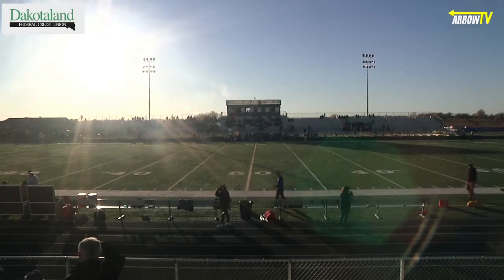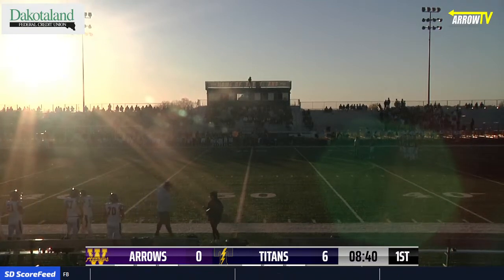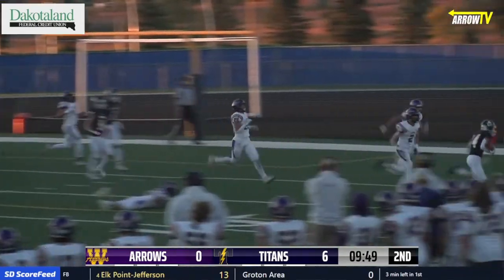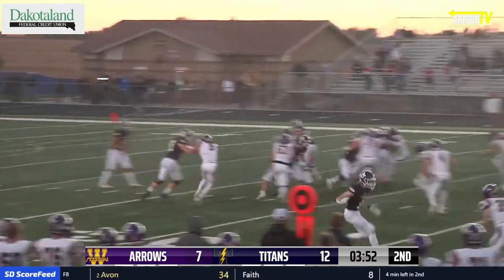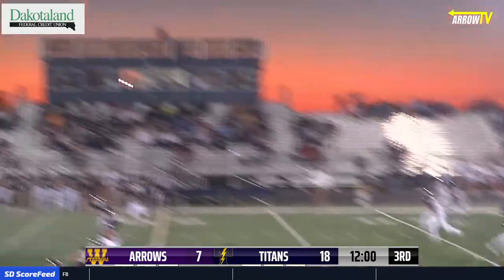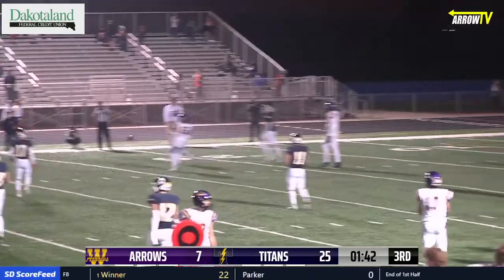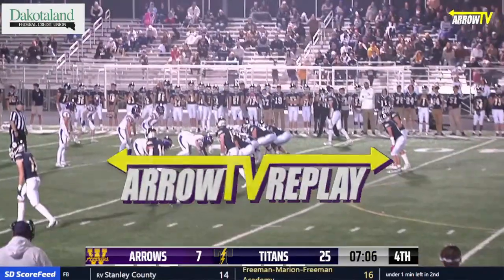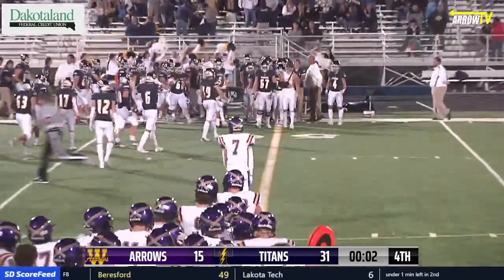Watertown at Tea Area - High School Football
The 6-2 Watertown Arrows at the 5-3 Tea Area Titans - from Tea, SD